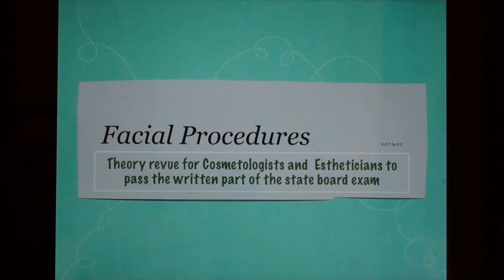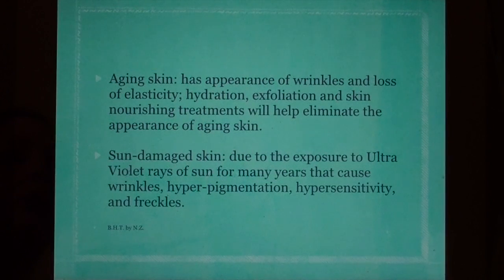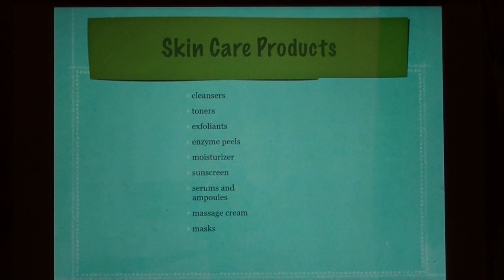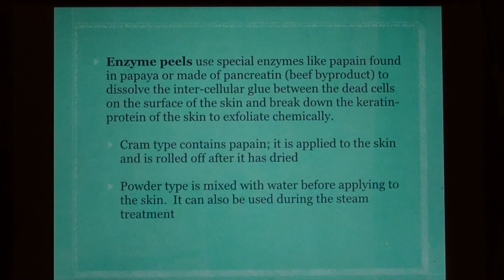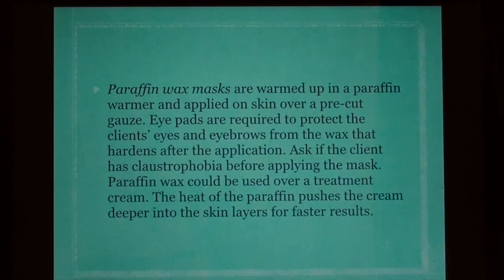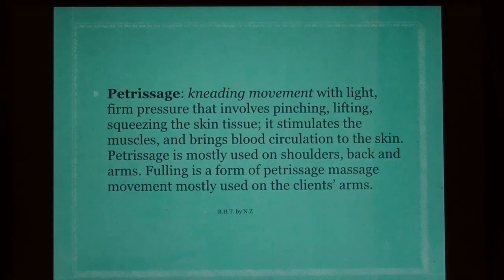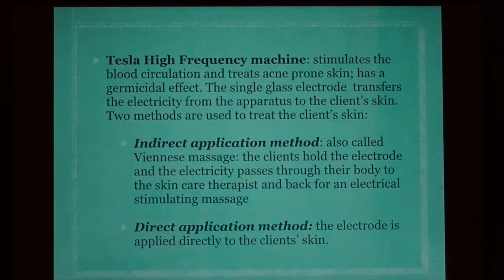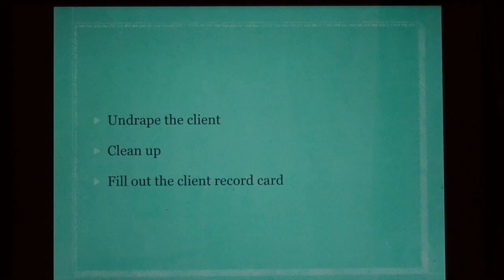.(32) Cosmetology: Facial Theory for state board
To pass the written part of the state board exam for cosmetologists and skin care therapists/estheticians, beauty school students, and esthetician class students to get their esthetician license or cosmetology license. Includes the written theory in a power point form about types of facials: preservative and corrective facials; facial equipment and their uses: steamers, suction and spray machine, galvanic machine and the positive and negative electrodes, Tesla high frequency machine, facial towel wormer and sanitizer, massage brushes ; and the effects of massage and massage movements: effleurage, petrissage, tapotement, vibration and friction. Learn about the supplies used in massage: cleansers, scrubs: physical scrubs and chemical scrubs, enzyme peels, microdermabrasion, and many exfoliates like modelage masks and gomage. Learn about client consultation; client record card and client questionnaire. Learn about what is needed to be a good skin care therapist. Basic facial procedure is also included. Video by BeautyHealthTravel Channel.